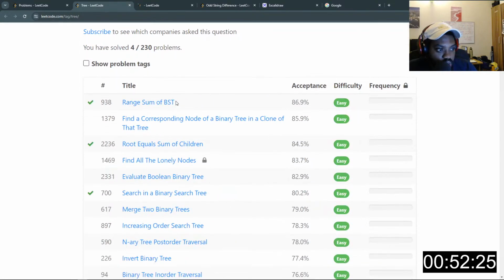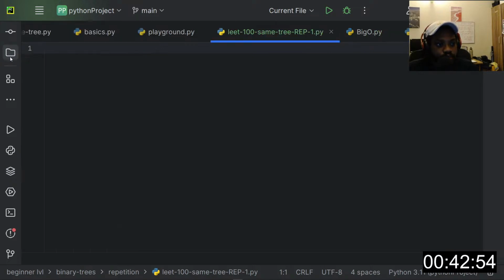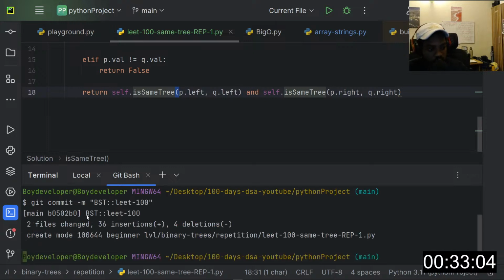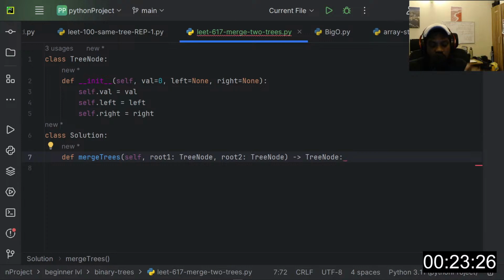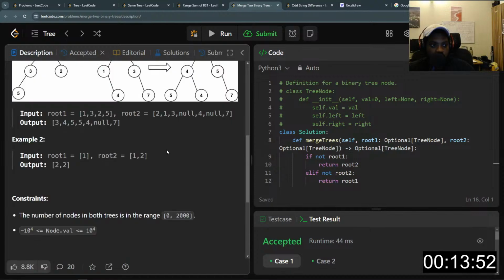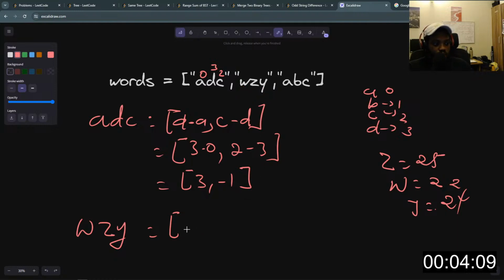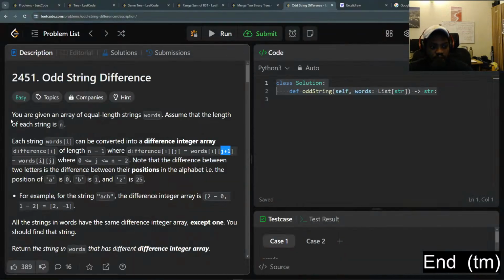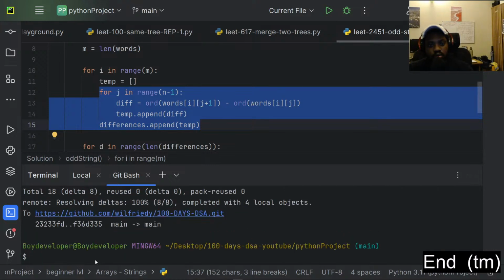DAY 91/100 - 100 DAYS OF STUDYING DATA STRUCTURES AND ALGORITHMS -STRINGS - BINARY THREES 🌳🌳🌳